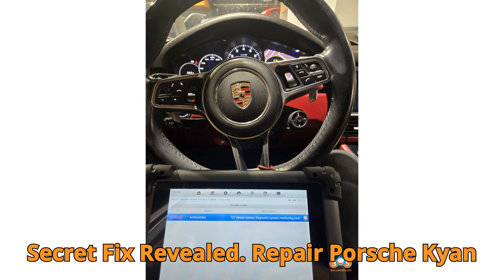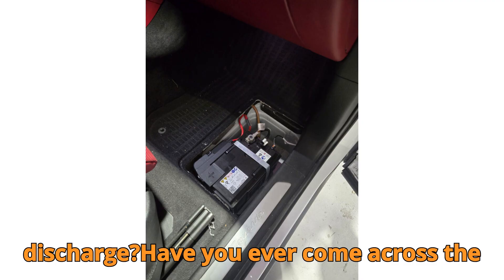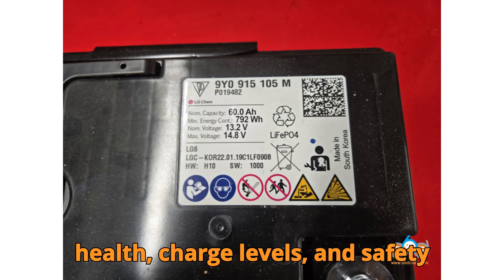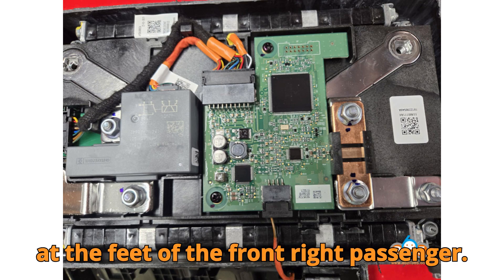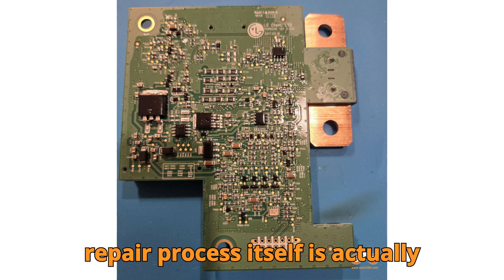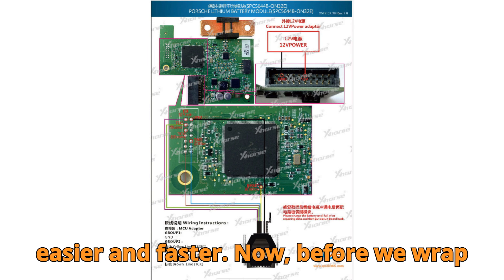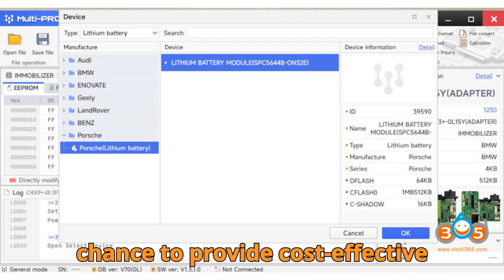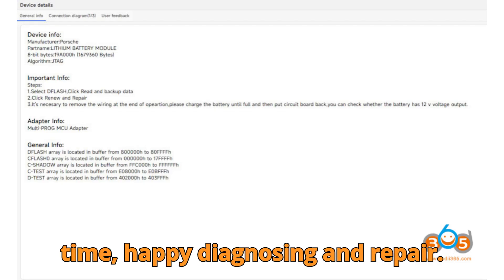Secret Fix Revealed: Repair Porsche Cayenne 12V Lithium Battery with Xhorse Multi Prog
In this video, we reveal the secret fix for repairing the Porsche Cayenne 12V lithium battery using the powerful Xhorse Multi Prog programmer. If you’ve ever faced the dreaded error code P1D6C00 – 12V lithium battery diagnostic system monitoring fault – you know how frustrating and expensive replacing these batteries can be. Instead of paying for a brand-new OEM Porsche or Audi battery, learn how to restore your existing one by renewing and repairing the BMS module through the DFLASH memory.

We’ll walk you through the complete step-by-step process: safely accessing the battery under the passenger footwell, carefully disassembling the glued cover, exposing the BMS board, connecting with the Xhorse Multi Prog, backing up data, repairing the protection lock, and writing the corrected file. By the end, you’ll know how to revive the battery and avoid unnecessary replacement costs.

This method isn’t just for Porsche Cayenne—it also applies to premium vehicles like the Lamborghini Urus and Audi Q8, which share similar 12V lithium battery systems. The Xhorse Multi Prog makes the process easier thanks to its built-in repair algorithms, but alternative programmers can be used as well.

👉 Challenge: Let’s hit 10,000 likes and 1,000 comments in the first 24 hours! Don’t forget to watch until the end and consider supporting us with Super Thanks to help keep these tutorials coming.